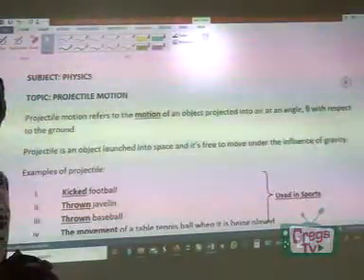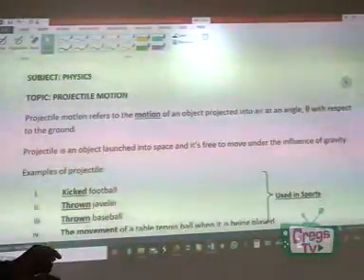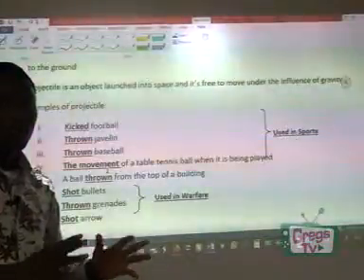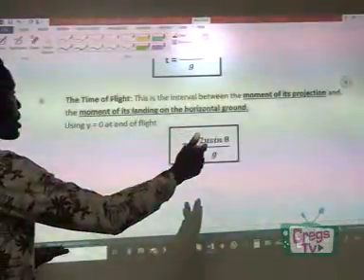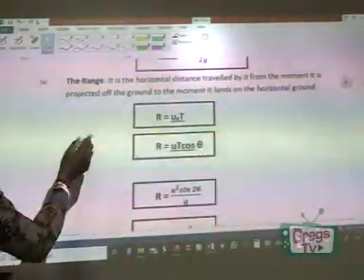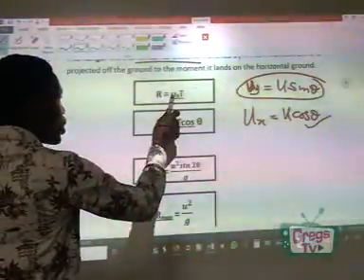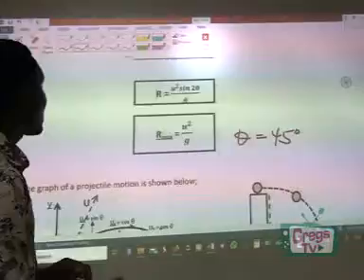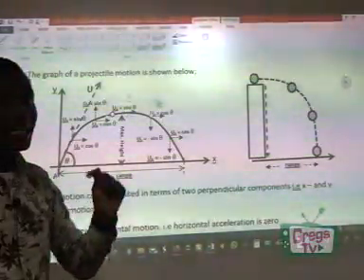projectile motion 1 - introduction and Examples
in this video, concise efforts were made to explain projectile motion and some salient concepts concerning objects moving uncer the influence of gravity.